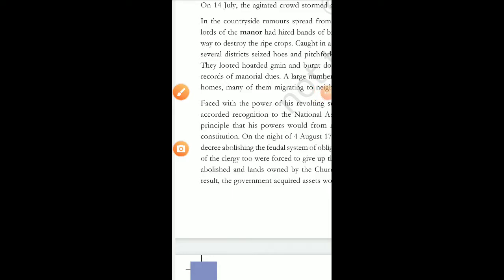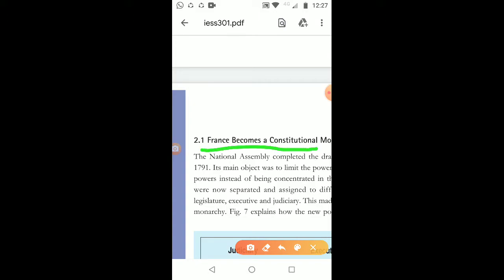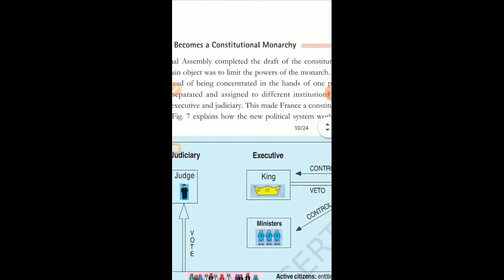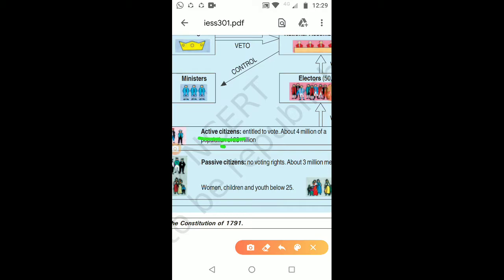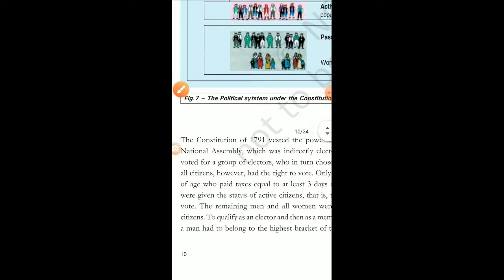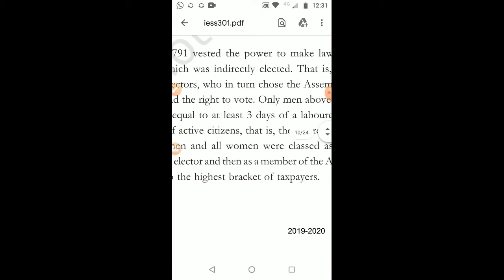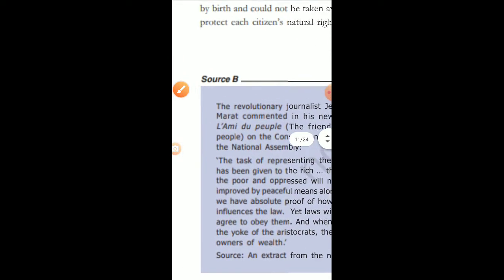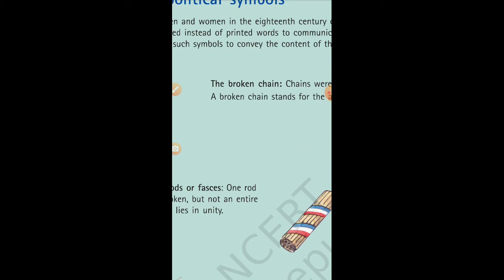Class IX SST 31 MARCH 2020 BY SUKRITI BURMAN